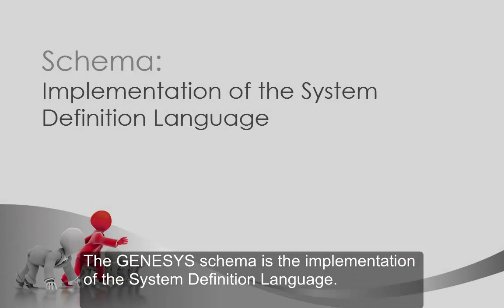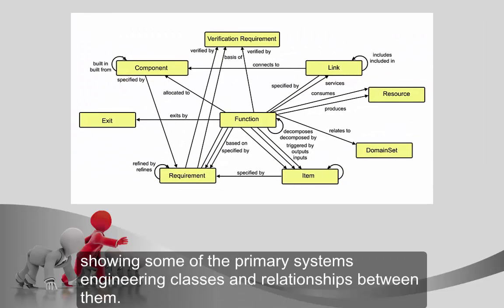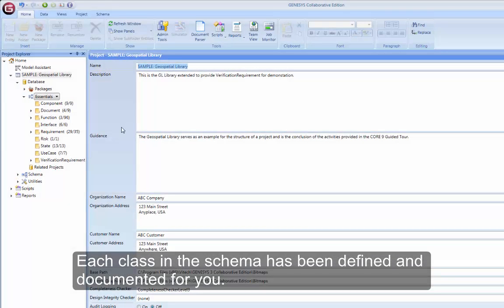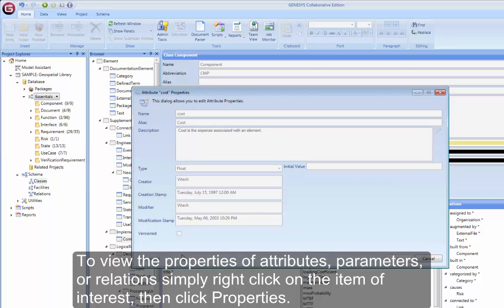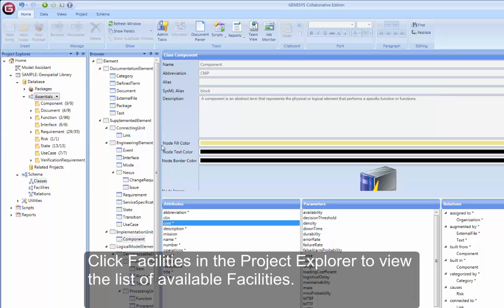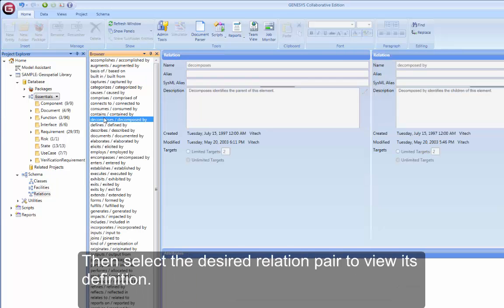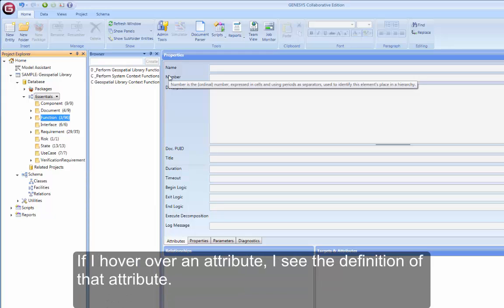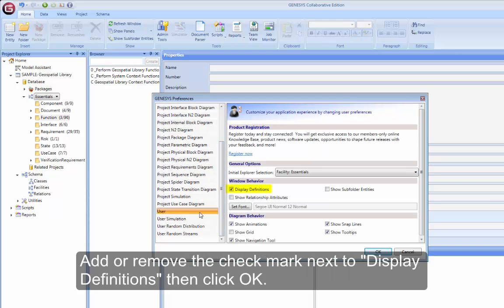Getting Started with GENESYS: Learning the Schema